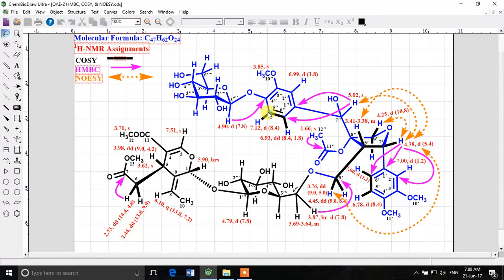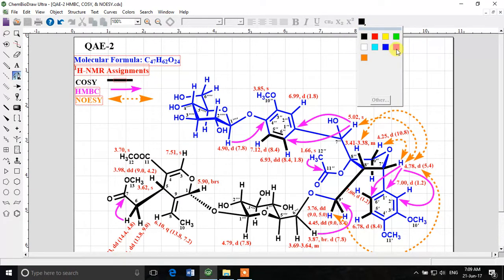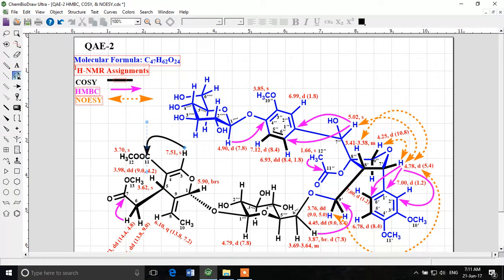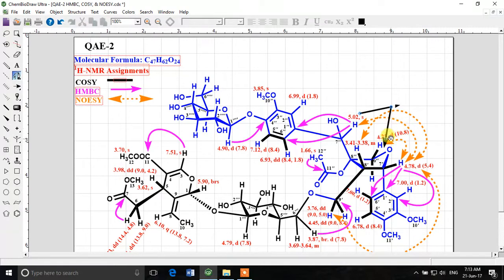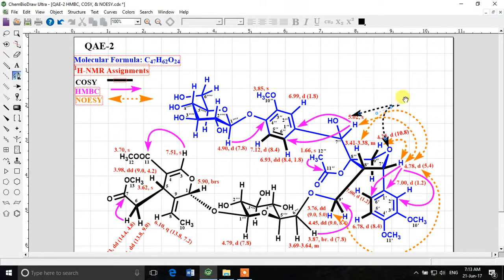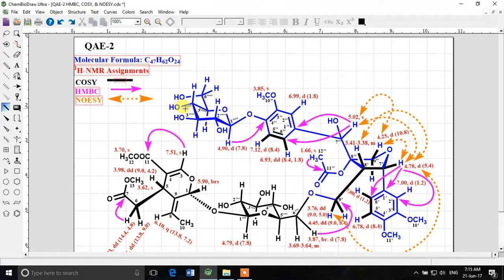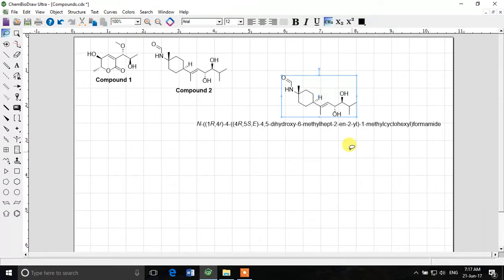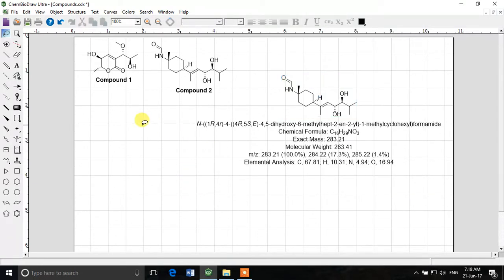Learn ChemBio Office Part 07 - Drawing Arrows with Pen Tool, Molecular Analysis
In this video we discuss about drawing different customized and curved arrows with pen tool. This is very useful tool for natural product or synthetic chemists who need to show different interactions in molecules like HMBC interactions etc.